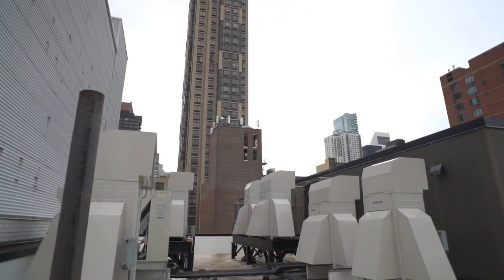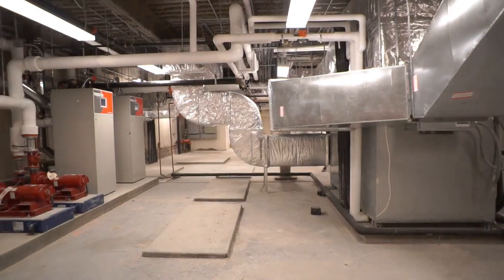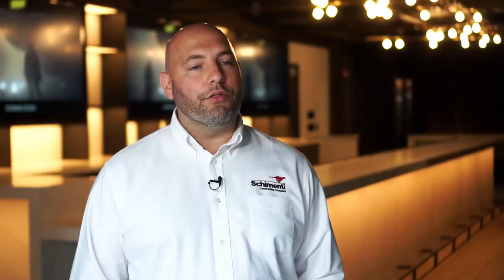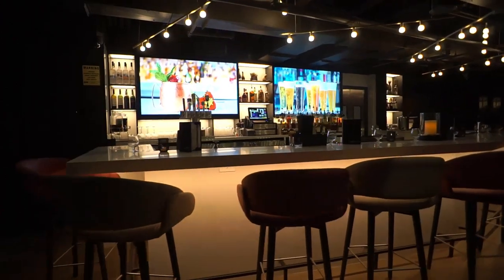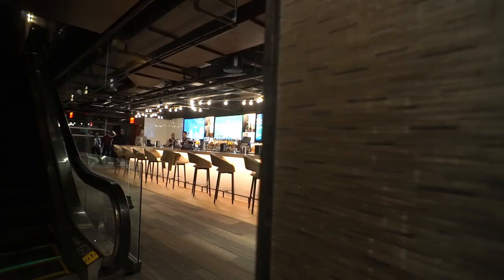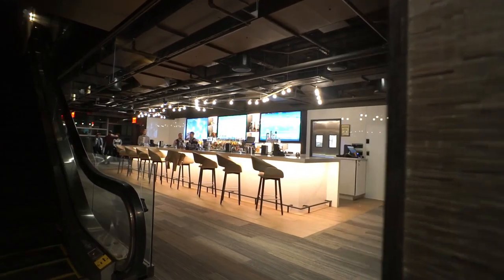CMX Cinebistro - Overcoming Challenges | Schimenti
Our team tackles unique challenges every day, and our build for CMX Cinebistro was no different - we faced difficult circumstances and overcame because we Build Different.

Schimenti is a leading commercial construction firm with locations in New York, California and Connecticut. In our 150+ projects per year, Schimenti team members work cohesively to build different through a focus on our people. Our employees make it possible to service big-name clients in challenging urban settings while maintaining high-quality results.